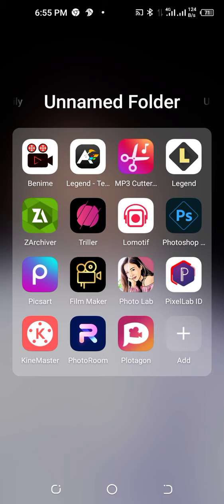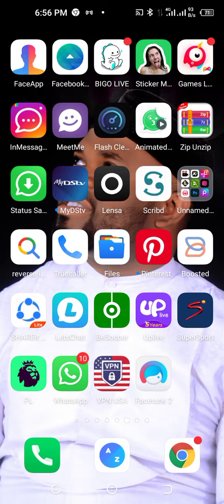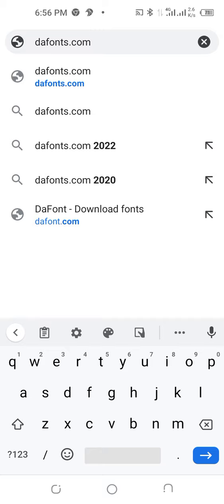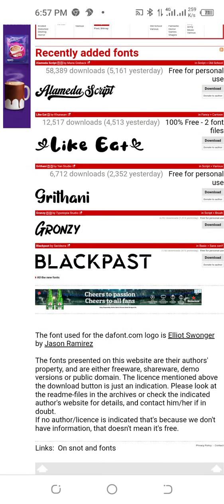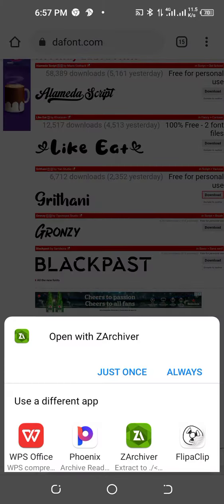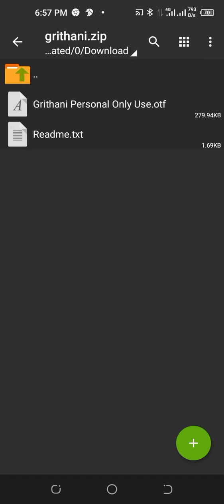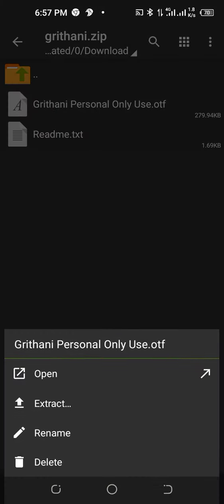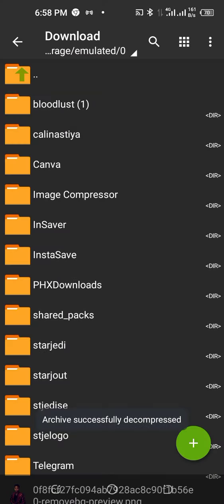HOW TO INSTALL FONTS IN PIXALLAB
Watch awesome tutorials on how to make stunning graphic design with your android phone using Pixellab and other and kinemaster!